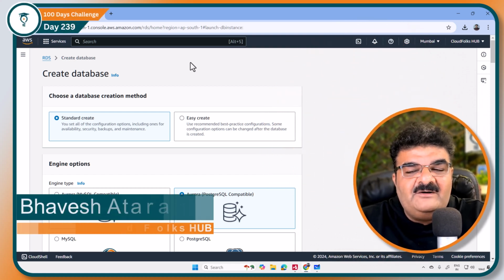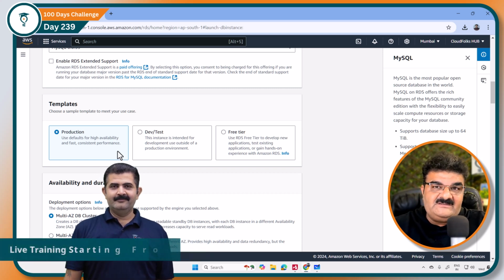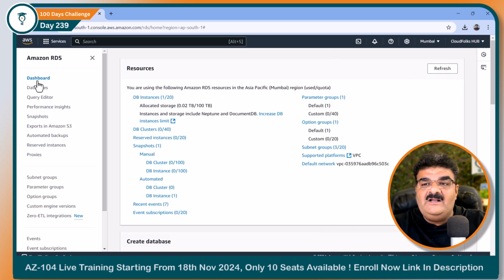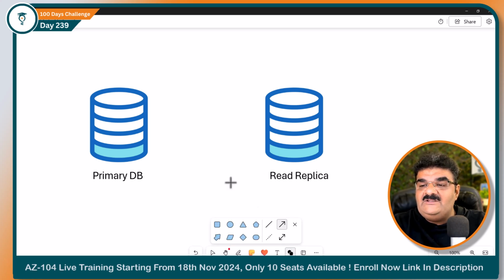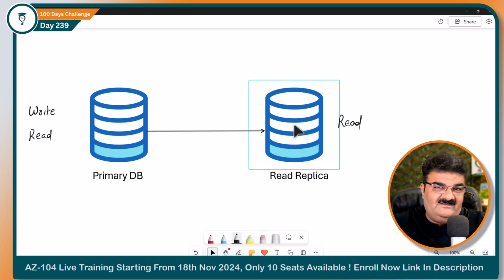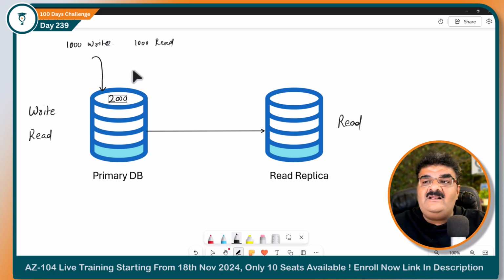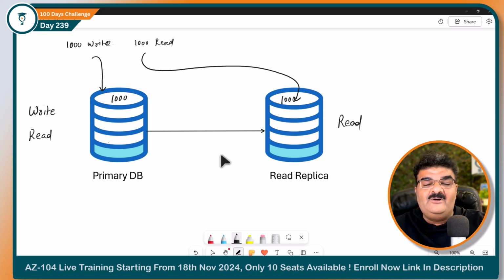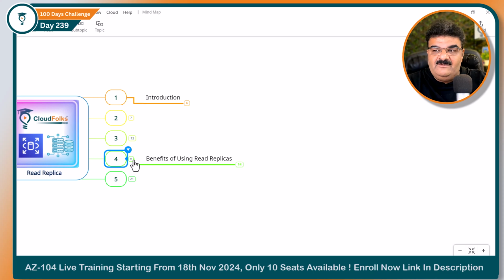Day 239 AWS RDS || Read Replica || AWS Tutorial || Bhavesh Atara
We’re thrilled to announce that our AZ-104: Microsoft Azure Administrator live training is Starting From 18th November 2024, with only 10 seats available.

In this video, we dive into Amazon RDS Read Replicas and how they can help improve the performance and scalability of your database. Learn how to set up, configure, and use Read Replicas to offload read traffic, enhance application responsiveness, and enable cross-region replication. This tutorial provides a step-by-step guide to help you optimize your RDS instances using Read Replicas.